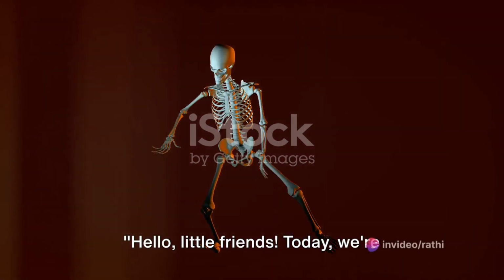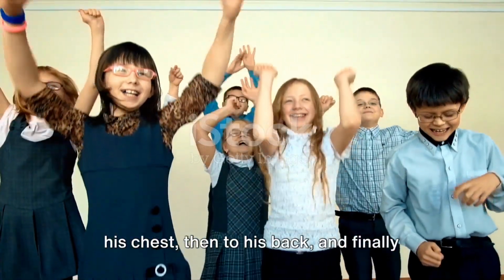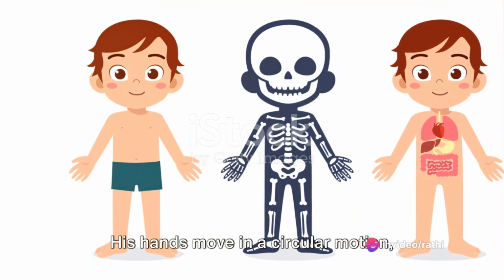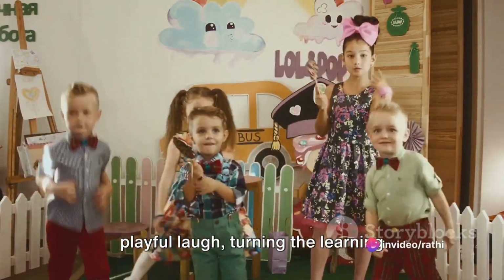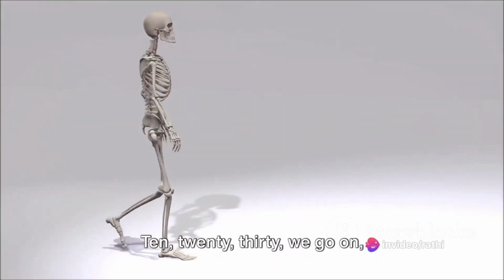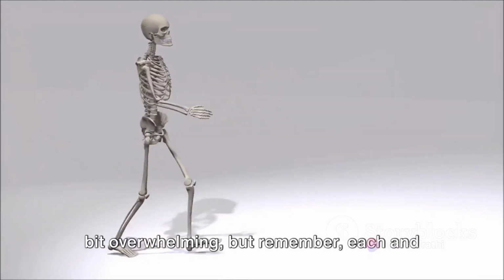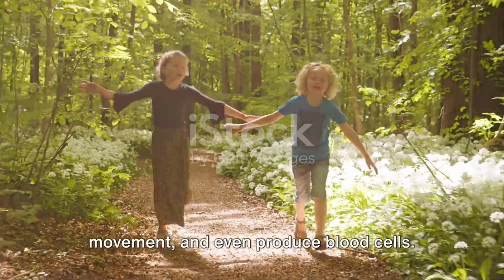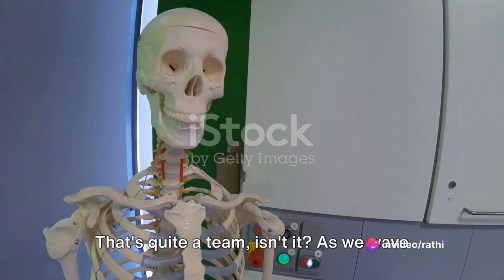A FunJourney Through Our Body#bones learning activity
Dance with Mr. Bones: A Fun Journey Through Our Body#bones learning activity

In this educational and entertaining video, join us as we explore the fascinating world of human bones with the lovable character, Mr. Bones! 🦴👶🎉

Young toddlers will have a blast learning about the bones in our bodies through interactive games, fun songs, and engaging activities that make learning enjoyable and memorable.

By the end of this video, your little one will be able to identify different bones and understand their importance in a simple and exciting way.

OUTLINE:

00:00:00 Meet Mr. Bones
00:00:26 Mimic Mr. Bones
00:01:48 Count the Bones
00:03:15 Goodbye Mr. Bones